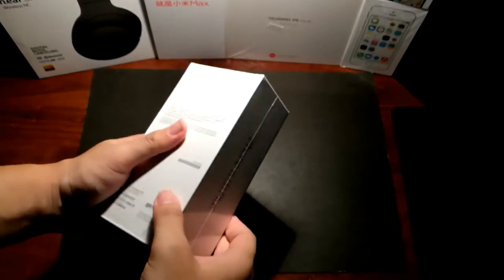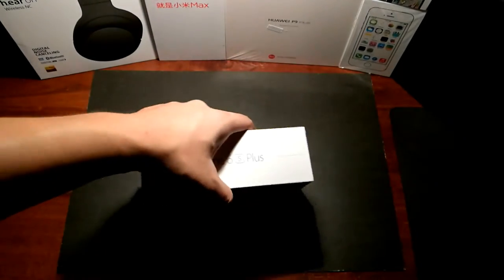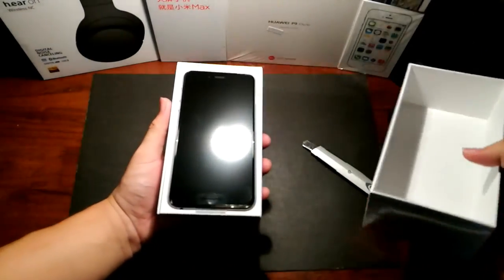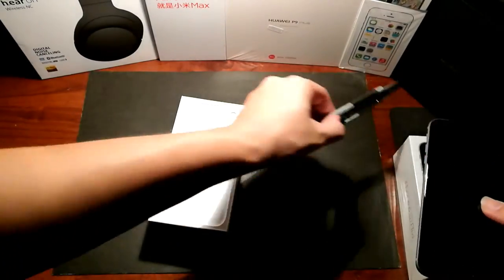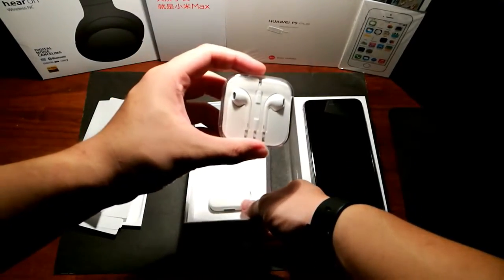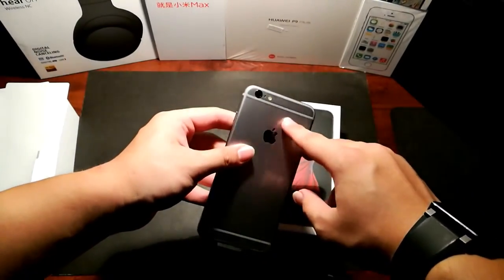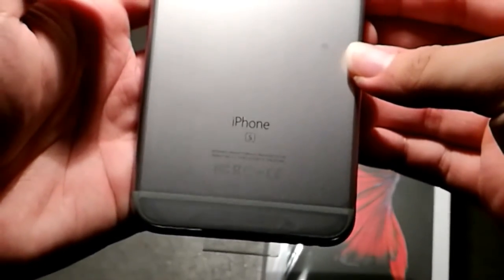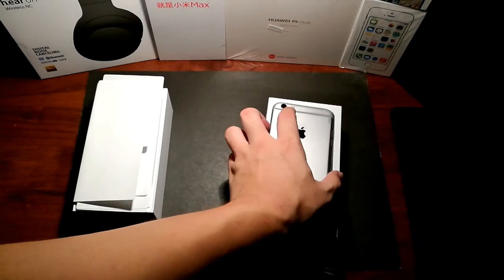iPhone 6s Plus 128GB Quick Unboxing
Here's a quick unboxing of the iPhone 6s Plus. Cheers!!